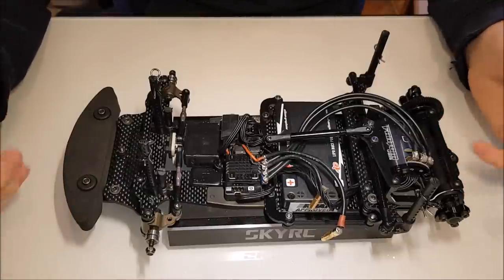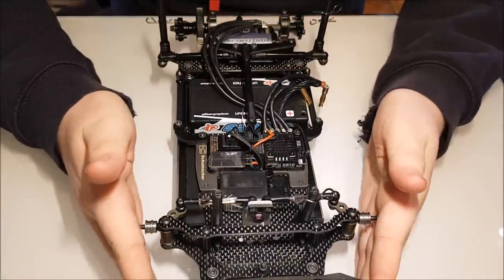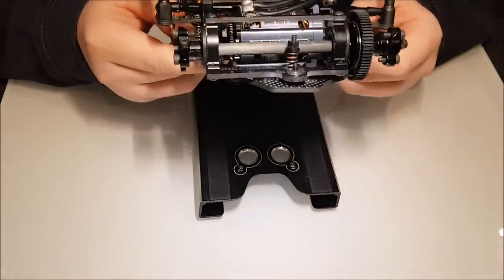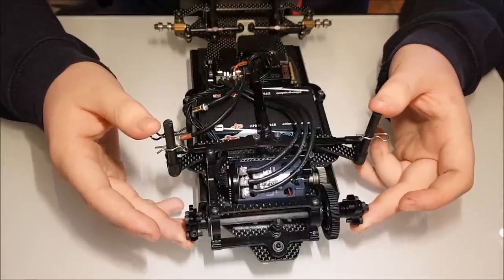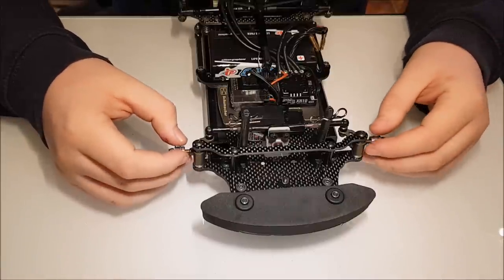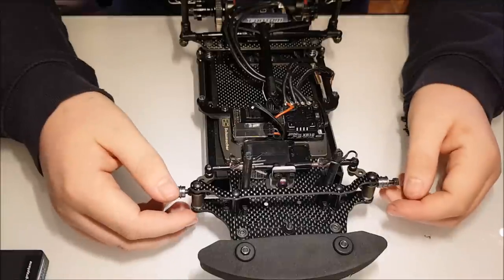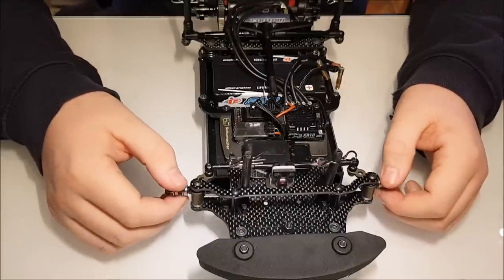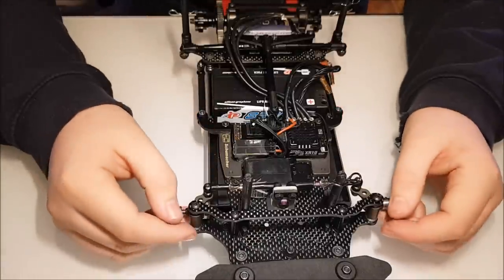GT12 - Setup Basics, Tips & Tricks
A video looking at the setup of the Schumacher Atom Pro and Atom CC